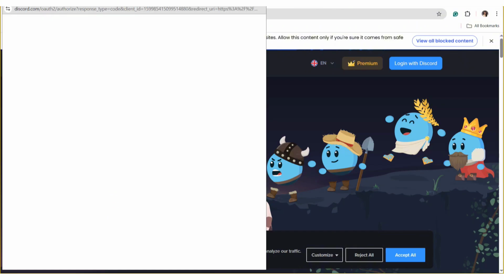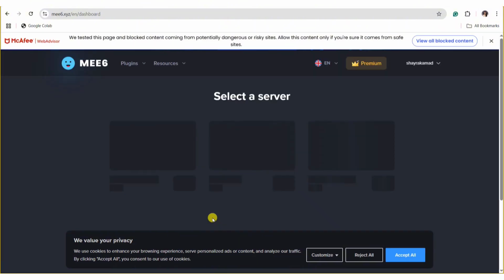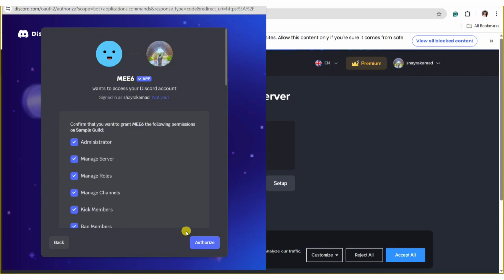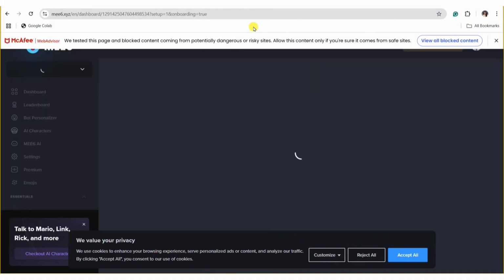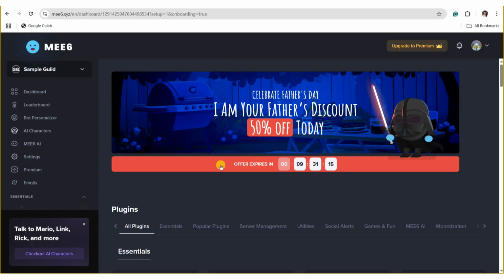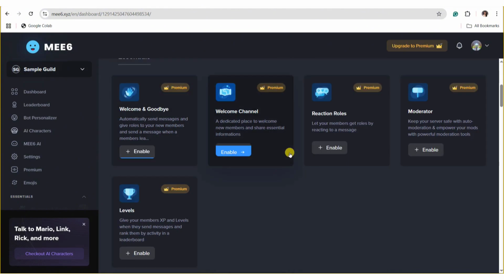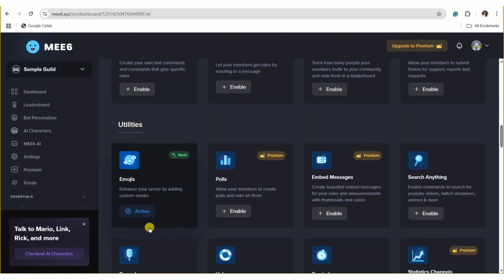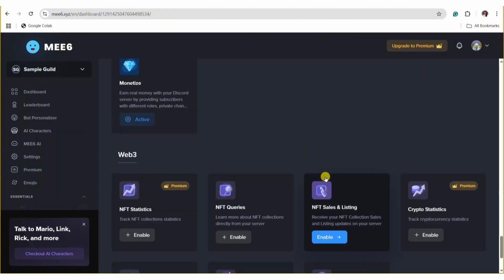How to Add and Setup MEE6 Discord Bot (Complete Set Up)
Want your Discord server to basically run itself? 🤖✨ Meet MEE6, your new favorite digital helper. From leveling up users to automating moderation and announcements, this complete setup guide shows you how to make your server smarter, cooler, and way less chaotic 🎮💬📈.